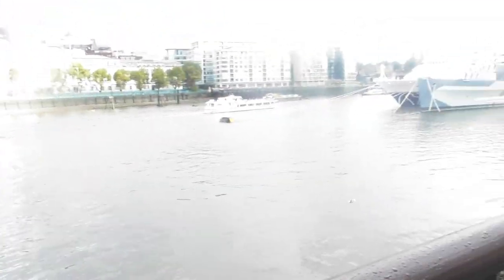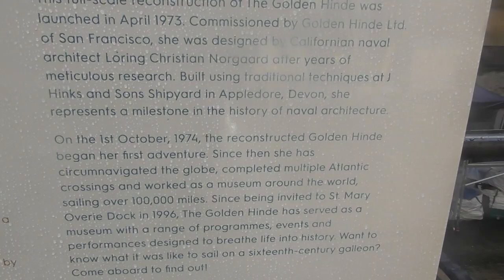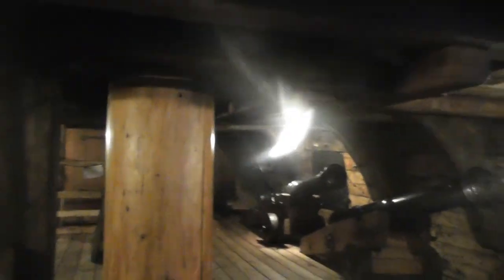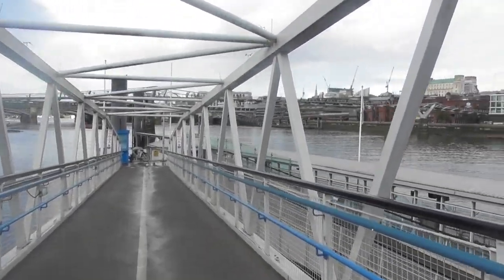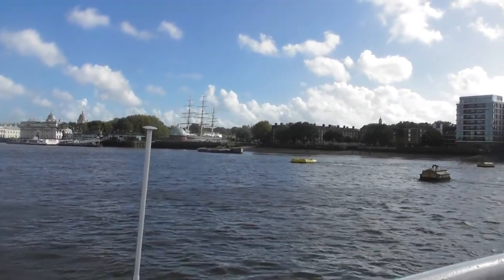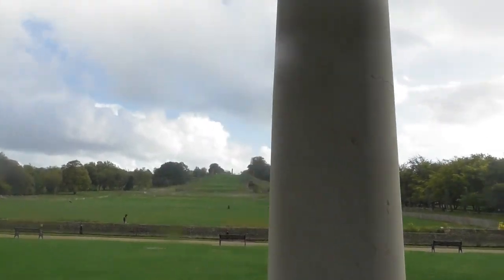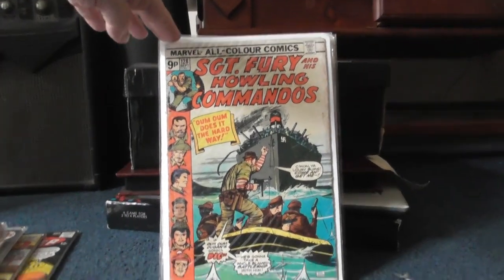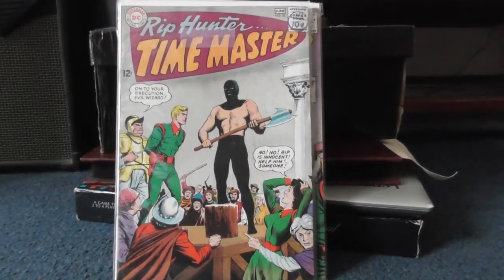Comics on Location - Nautical/Maritime (HMS Belfast, Golden Hinde, Cutty Sark) (shorter version)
Here's a video in a series I am calling Comics On Location. I have a few ideas for future videos in the series but we will see how my enthusiasm goes! In fact I challenge you all to do similar videos in your area and if you do please tag me in them!

This video I explore some of the nautical and maritime history around London, we take in looking at a few ships and visit the old Royal Naval College and the National Maritime museum in Greenwich.

Also time has a big connection to the area with Greenwich Mean Time being the standard and it had a big part in naval history due to it's connection and importance in navigation. We visit the Royal Observatory which had a lot to do with all that.

Kevin Hole
Colin Tyler
Elric Newby (Into the Pit)
Federico Pierandrei
Linz